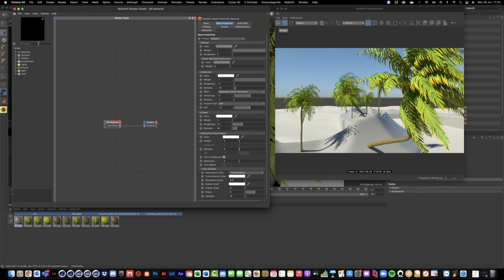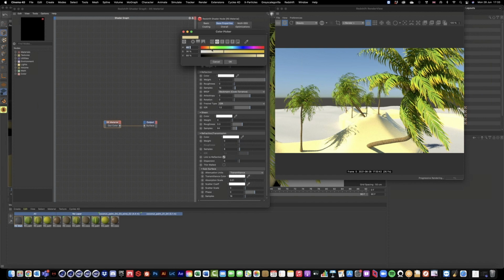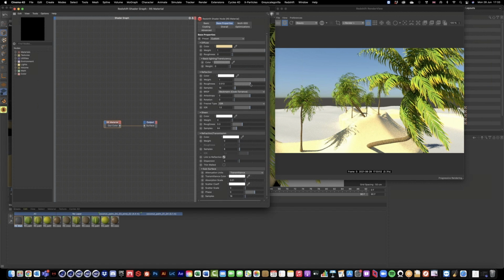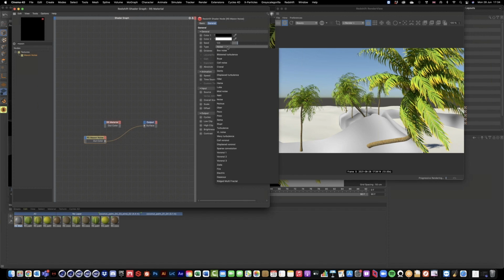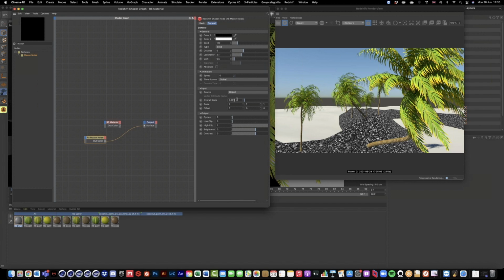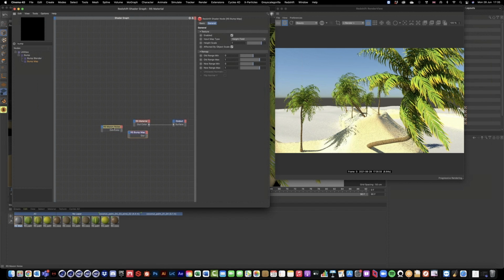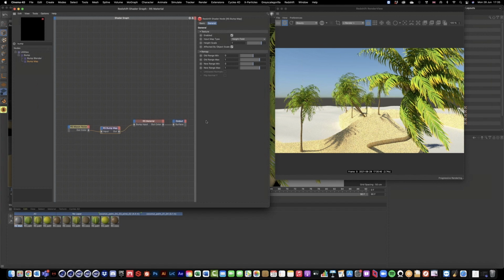Cinema 4D Letter S turned into an island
Creativity starts when we see options instead of limitations. The team uses the letter S to create a sandy island. Enjoy.